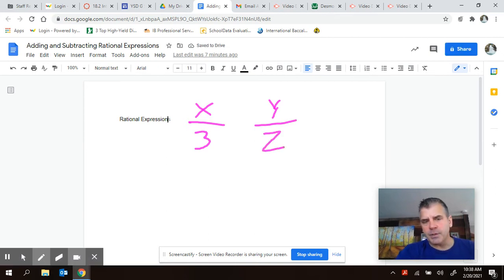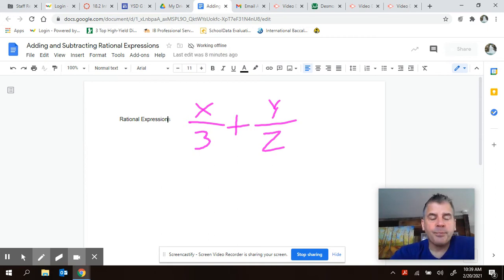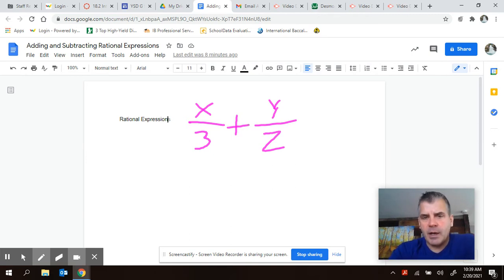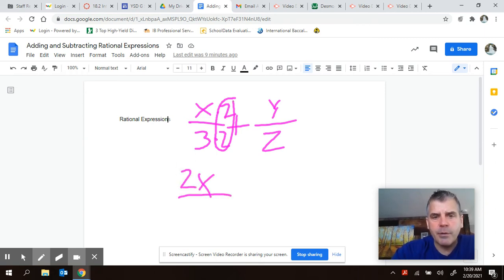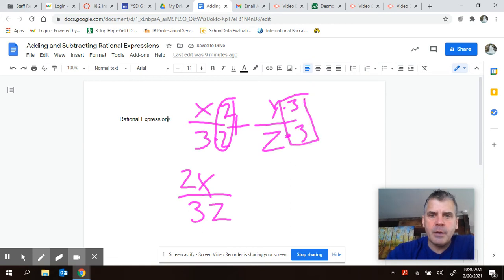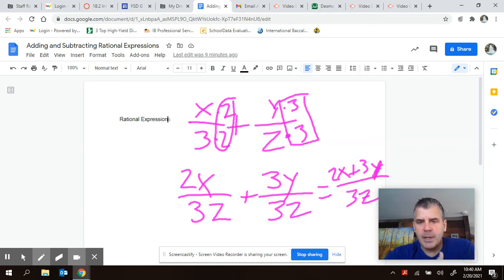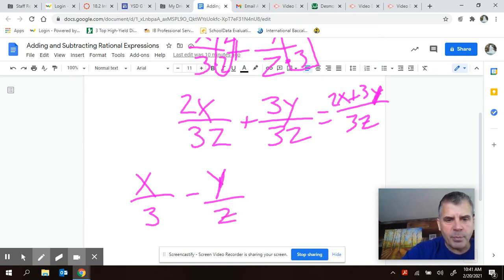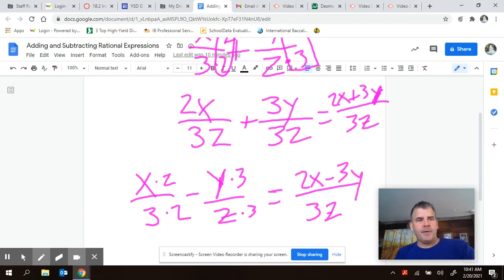Honors Algebra 2 Lesson 9-2 Adding and Subtracting Rational Expressions Intro and Ex 1